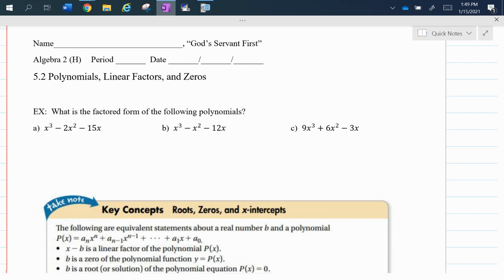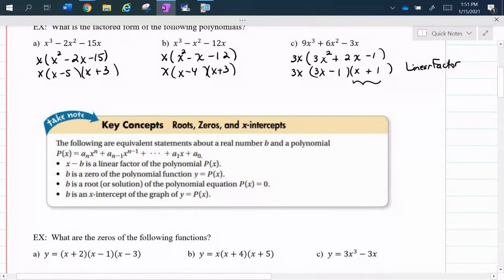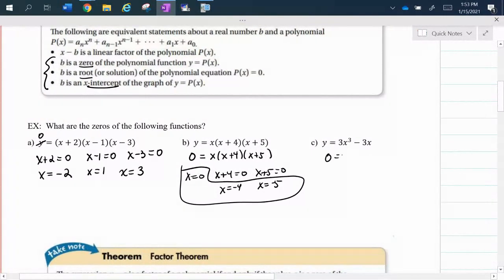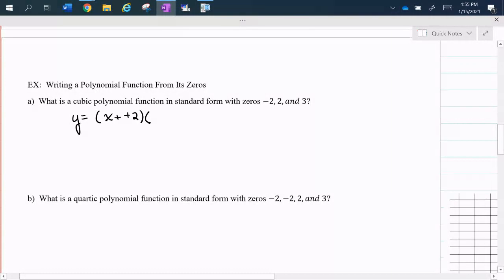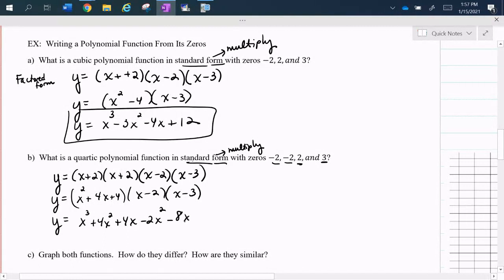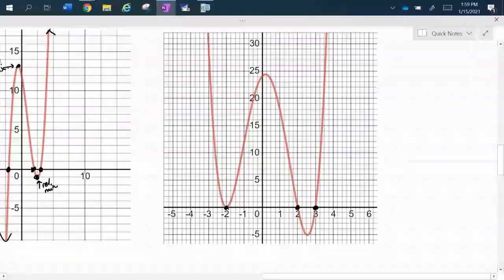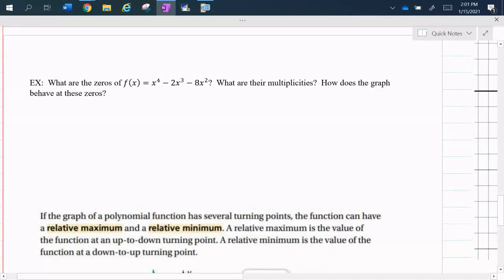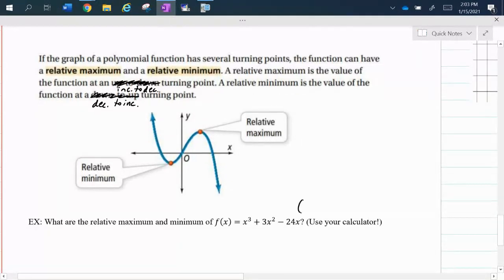5.2 Factors and Zeros of Polynomials